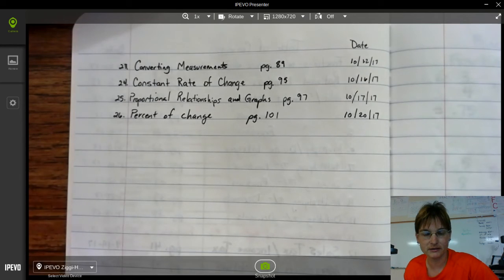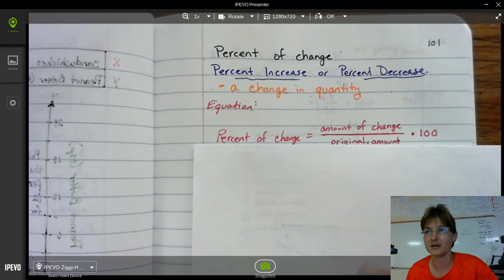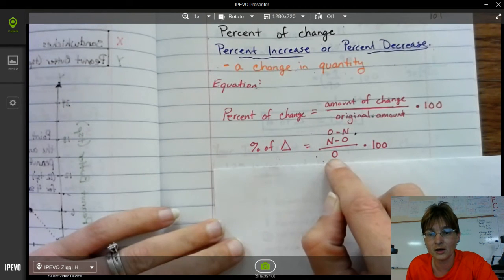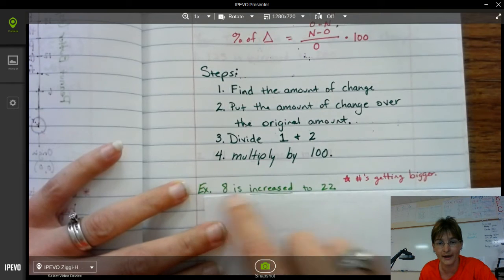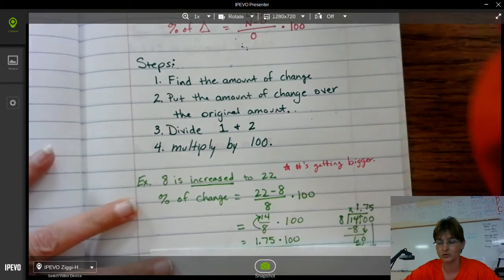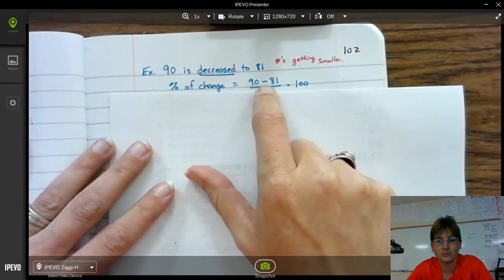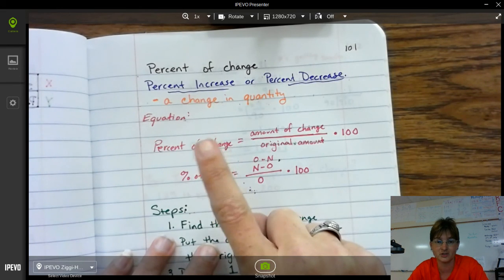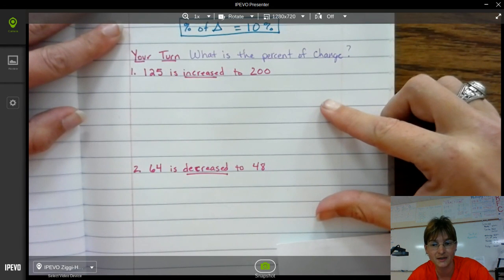Percent of Change: Increase or Decrease